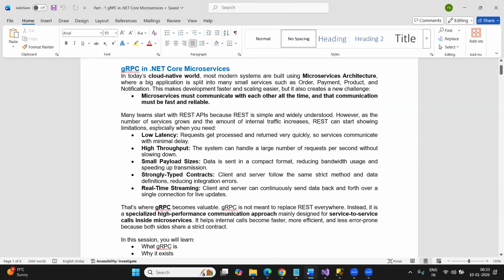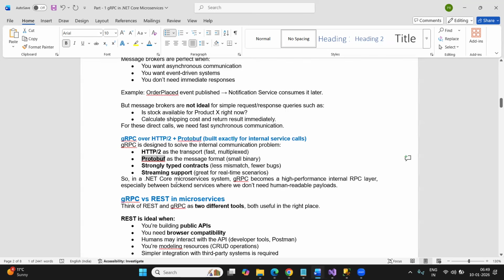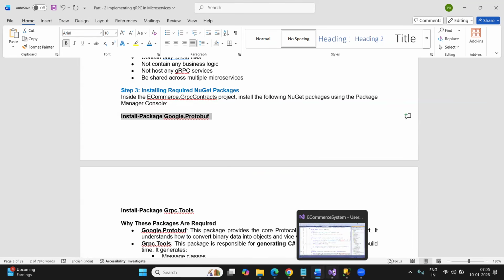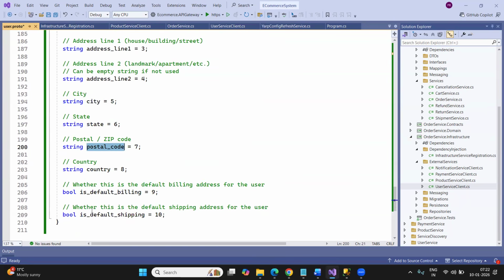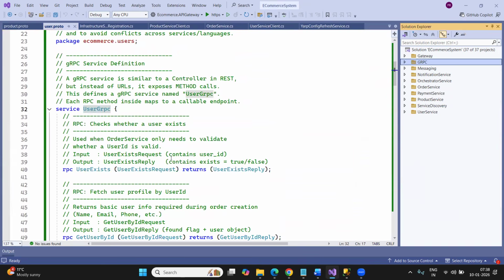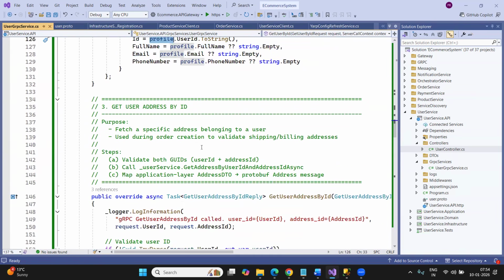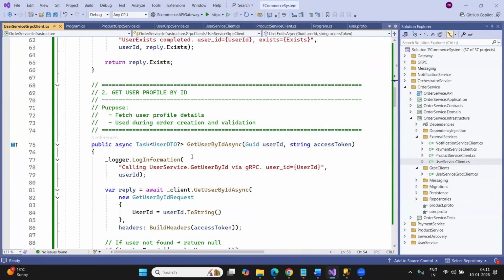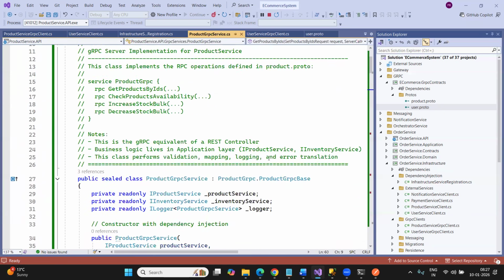gRPC in ASP.NET Core Microservices | High-Performance Internal Communication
gRPC in ASP.NET Core Microservices | Shared Protos, Server + Client Setup (Real E-Commerce)
In this video, we explore gRPC in ASP.NET Core Microservices and understand why it is the preferred choice for high-performance internal service-to-service communication in modern microservices architecture.

As microservices grow, REST APIs over HTTP/1.1 can introduce performance bottlenecks due to larger JSON payloads, higher latency, and loosely enforced contracts. gRPC solves these problems using HTTP/2, Protocol Buffers, and strongly-typed contracts, making internal communication faster, safer, and more reliable.

In this session, you will learn:
• What gRPC is and why it exists
• Why gRPC is ideal for internal microservices communication
• gRPC vs REST in real-world microservices systems
• Contract-first development using .proto files
• How gRPC code generation works in .NET
• Unary, Server Streaming, Client Streaming, and Bidirectional Streaming
• Real-time order validation using UserService and ProductService
• How gRPC fits into Clean Architecture
• When to use REST, gRPC, or both together

This video is part of a real-world ASP.NET Core Microservices series and demonstrates how gRPC is used in production-grade systems such as e-commerce platforms for user validation, product validation, and high-frequency internal calls.

If you are building scalable, high-performance microservices using ASP.NET Core, this video will give you a clear and practical understanding of gRPC.

Ideal for:
ASP.NET Core developers
Microservices architects
Backend developers